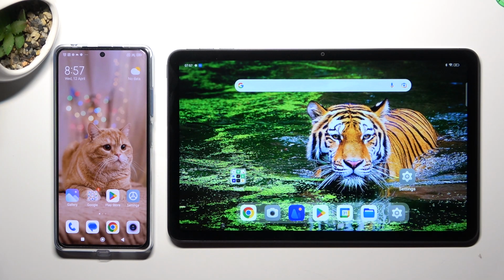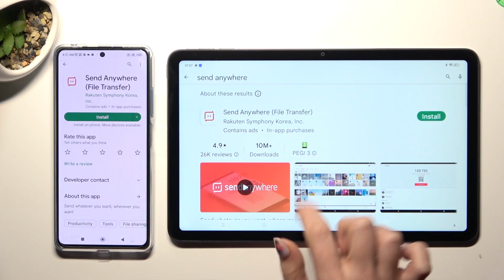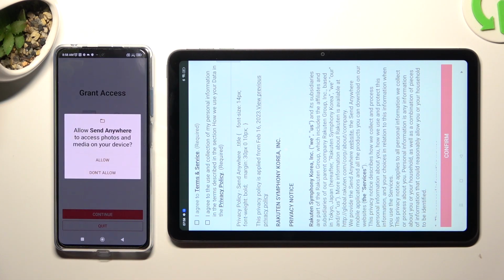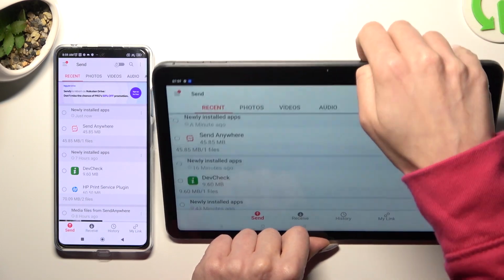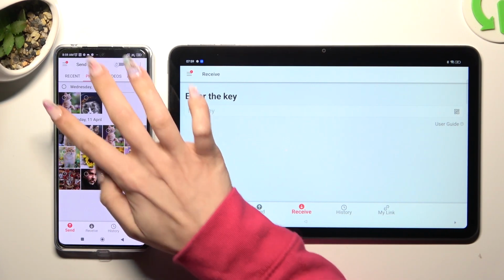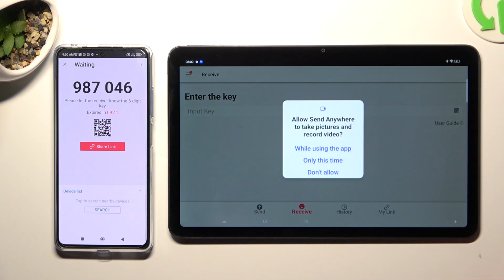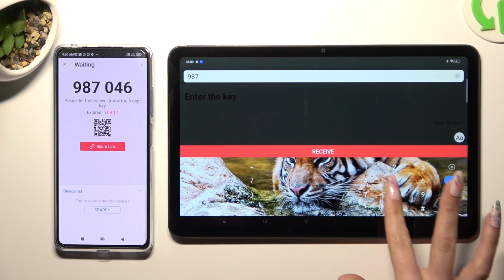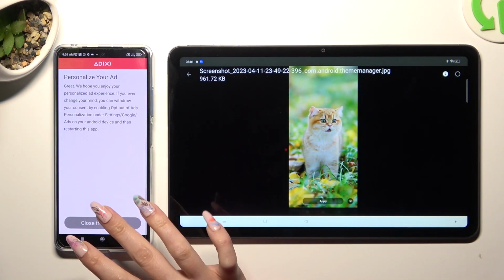How to Transfer files from Xiaomi Device to Oppo Pad Air - Send Anywhere App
Find out more about Oppo Pad Air:
Hello there! Today's tutorial will guide you on how to transfer files from a Xiaomi device to Oppo Pad Air. To accomplish this task, we will be downloading and installing the Send Anywhere application. Our specialist will demonstrate how to connect both devices and send and receive files. Sit back, relax, and enjoy the video tutorial. If you want to know more about your Oppo Pad Air, visit our YouTube channel.

How to manage Send Anywhere app on Oppo Pad Air? How to Transfer Files from Xiaomi to Oppo Pad Air? How to Send Files to Oppo Pad Air?